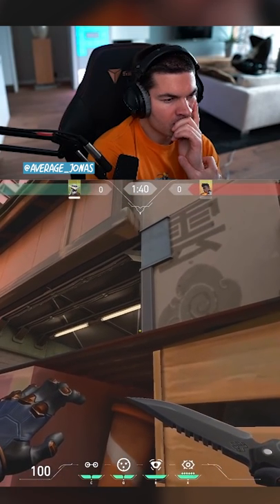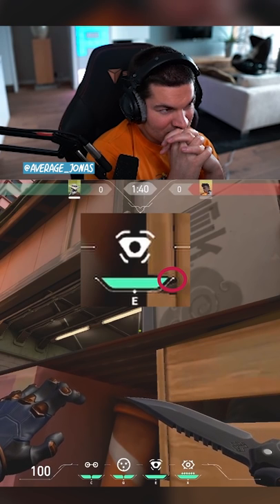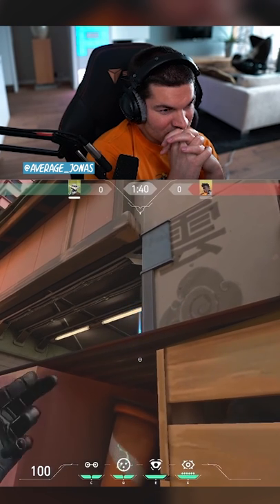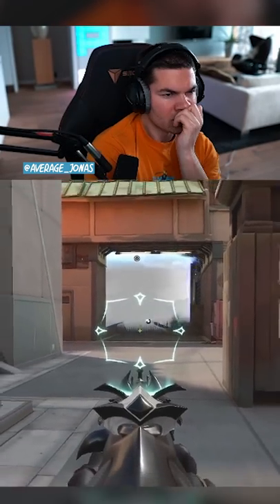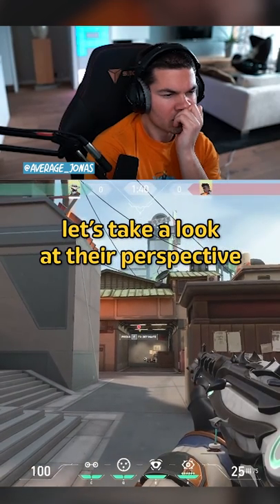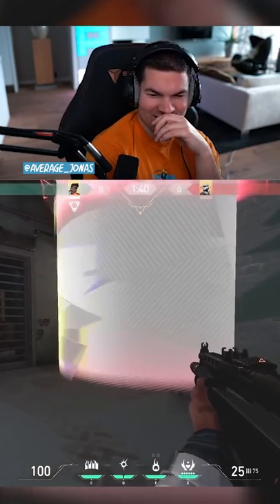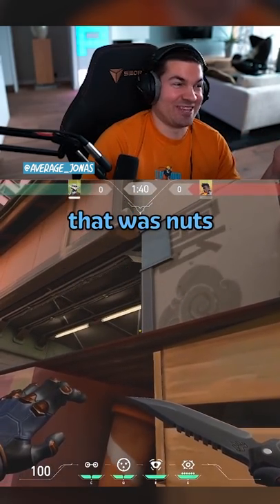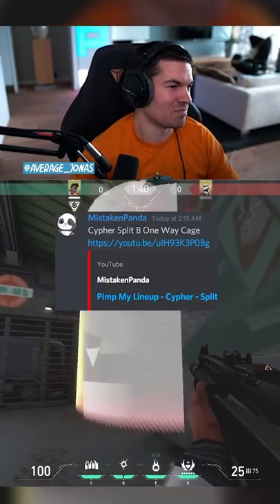This guy was born to be a Cypher main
Nice job MistakenPanda :D
Valorant shorts / highlights everyday on this channel!

Sign up to Liquid+, gain amazing rewards for watching the stream and being active on the discord!